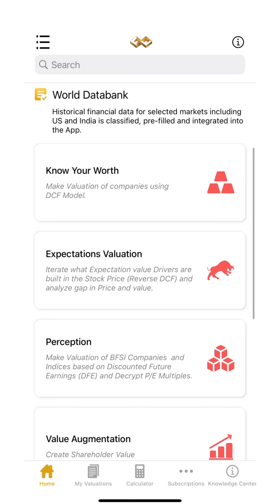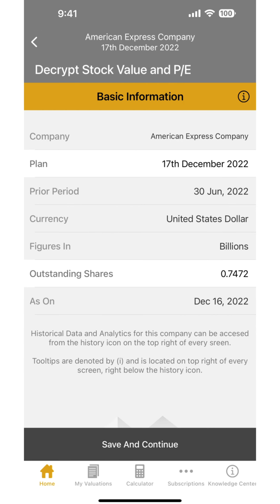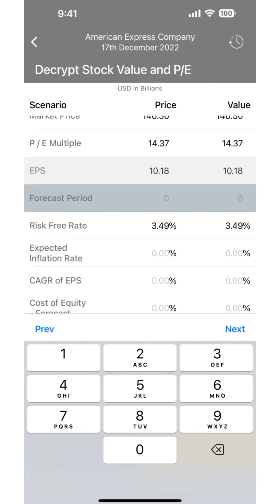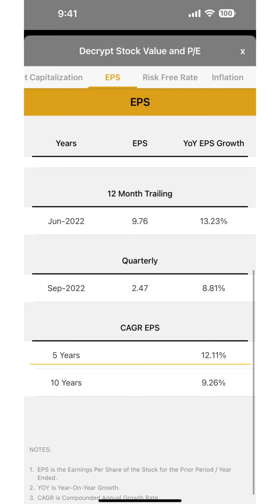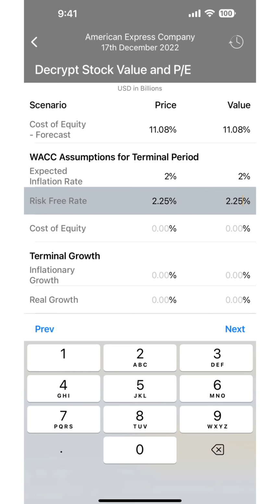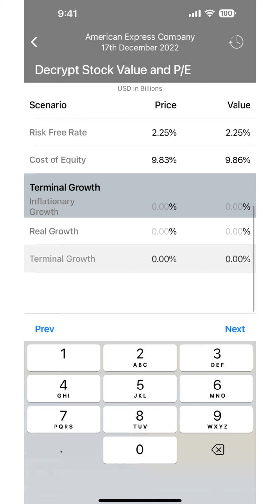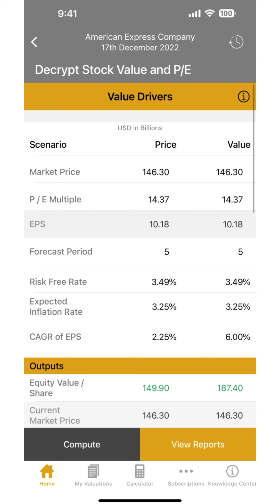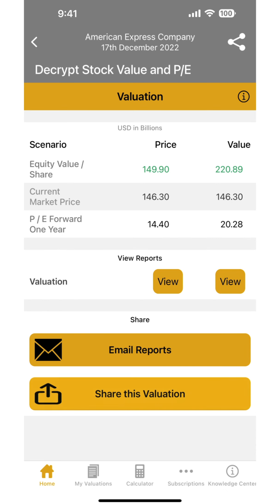PErception - Decrypt Stock P/E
This Video briefly explains the functioning and navigation of the PErception - Decrypt Stock P/E Module.

Decrypt Stock P/E is a concept that deals with the Stock Market Prices and based on those, it is possible to understand the Expectations P/E Drivers built in to the Stock Market Price.